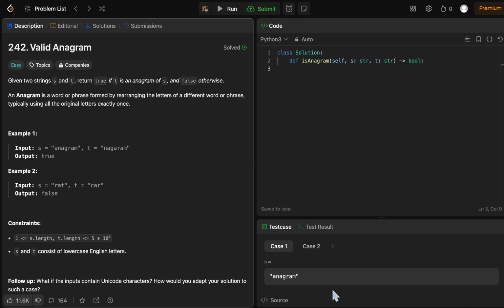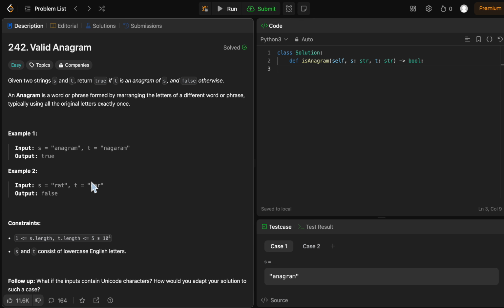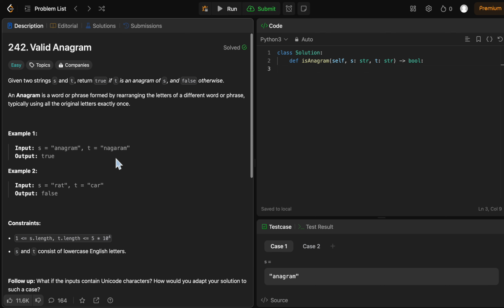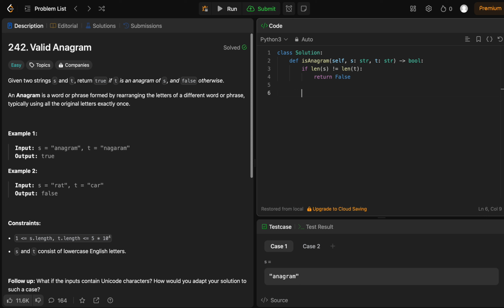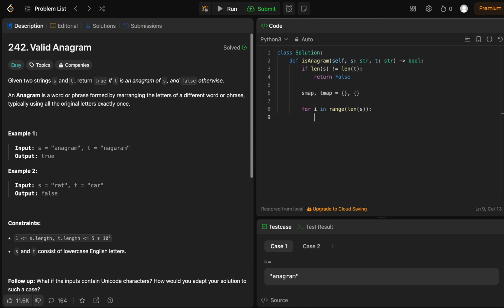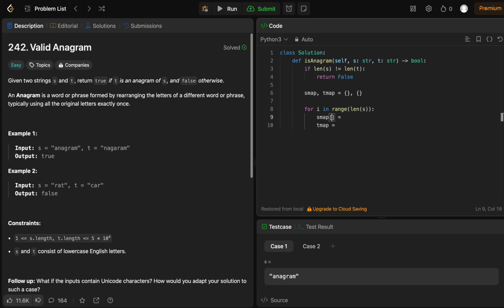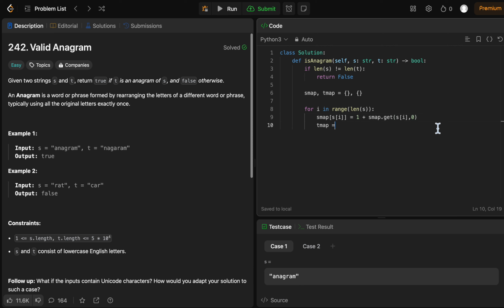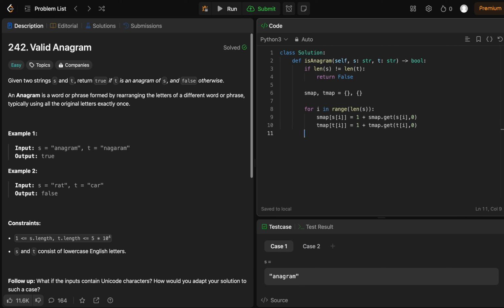LC Everyday #2 Valid Anagram